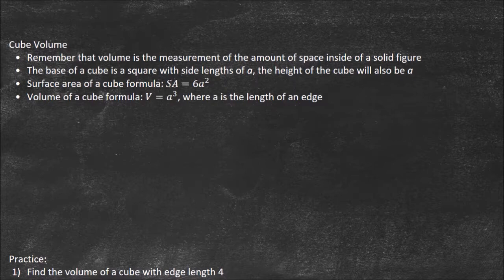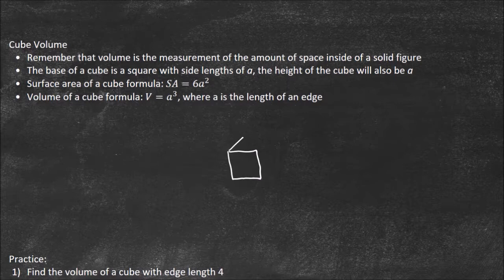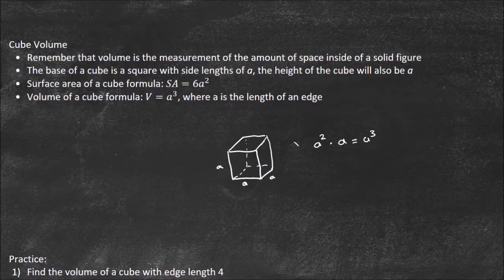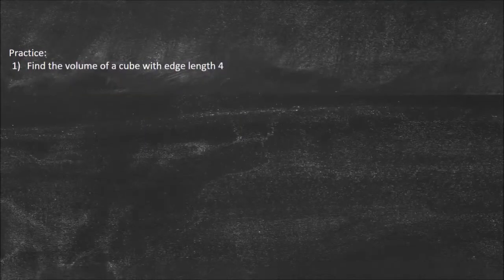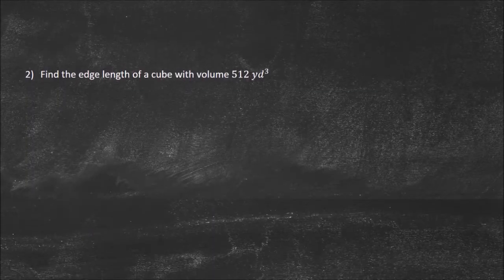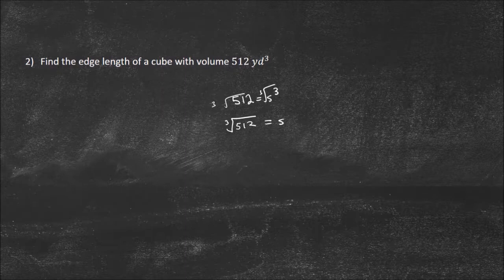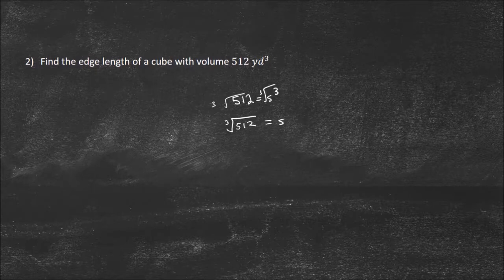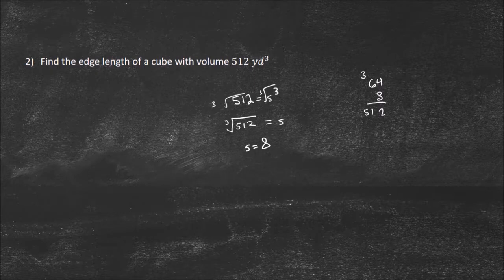Cube Volume: Formula and Examples